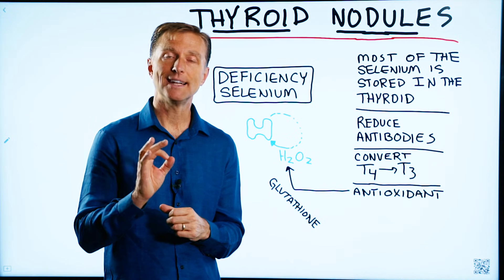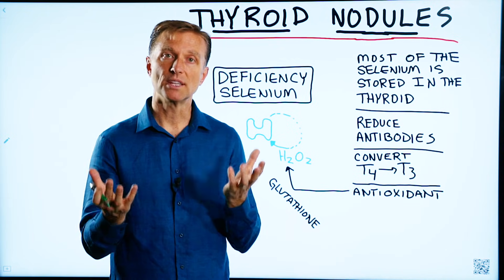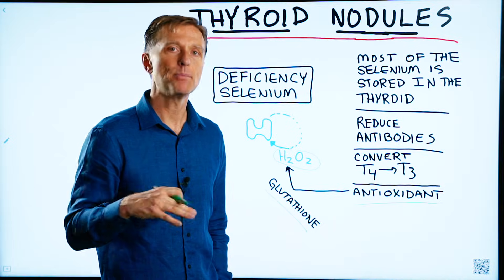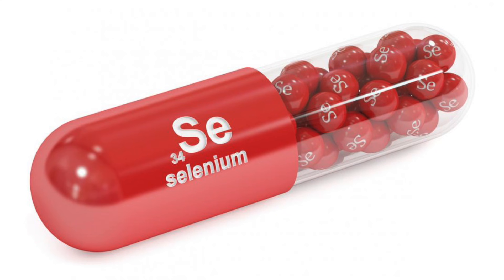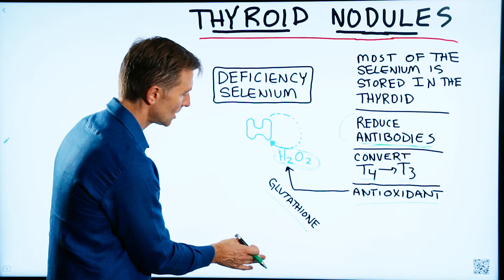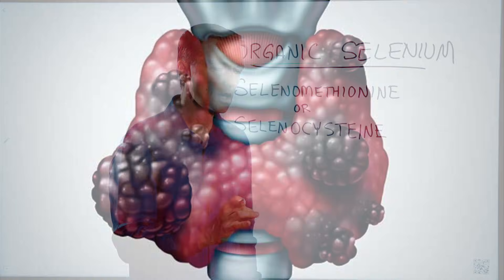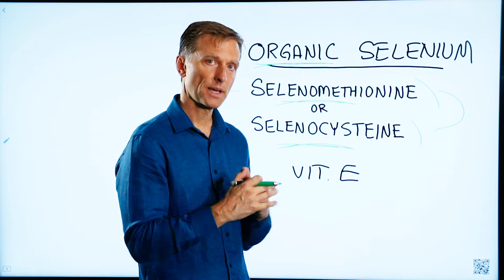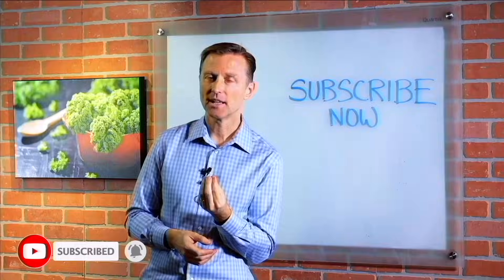What's Behind Thyroid Nodules? Thyroid Disorders & Selenium Deficiency – Dr.Berg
I explain why you develop thyroid nodules.

Timestamps:
0:00 Thyroid nodules are really a sign of a nutritional deficiency
0:27 You need a balance of two key trace minerals for your thyroid
1:21 Selenium has the potential to reduce free radical damage as well as the antibodies of Hashimoto’s

I answer the question, what causes thyroid nodules? Really, it’s a sign of a deficiency of a specific nutrient, selenium. Let me explain.

Most selenium in the body is stored in your thyroid. Most of another trace mineral, iodine, is also stored in the thyroid. Your body needs both trace minerals in the correct ratios. If you have too much selenium and are deficient in iodine, your thyroid could be damaged, and vice versa.

Selenium acts as an antioxidant, the base of which is glutathione. Glutathione helps reduce the hydrogen peroxide your body produces as a byproduct of different chemical reactions that occur in your thyroid.

If you have the autoimmune disease of the thyroid that’s called Hashimoto’s, which most cases of hypothyroid are, a lot of hydrogen peroxide is generated. When hydrogen peroxide builds up in your tissues, it damages the thyroid cells and can create fibrosis, which could be partially responsible for thyroid nodules.

Selenium can reduce not only the free radical damage but also the antibodies involved with Hashimoto’s disease. It’s involved in converting the thyroid hormone T4 to T3. In other words, selenium is just as important for thyroid health as iodine is.

So, what type of selenium should you take to help with this condition?

You need organic selenium. In this case, organic refers to the type of bond between selenium molecules. The type I recommend for either thyroid nodules or Hashimoto’s is either selenomethionine or selenocysteine. Not both, just one.

I also recommend vitamin E, but don’t get the synthetic version. Get a version that has all the tocopherols and tocotrienols. As well, take cod liver oil. Then you’ll get the combination of vitamin E, vitamin D, vitamin E, and selenium in the perfect amounts.

You can support your thyroid health, whether you have thyroid nodules or Hashimoto’s when you apply these recommendations.

You can treat both thyroid nodules and Hashimoto’s disease using my recommendations in this video.